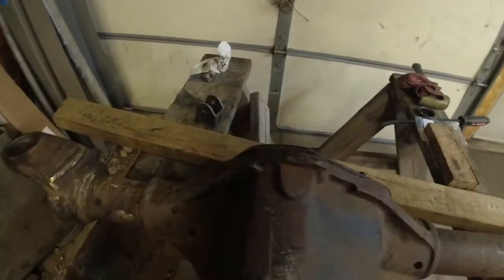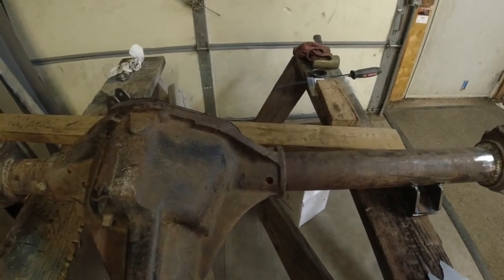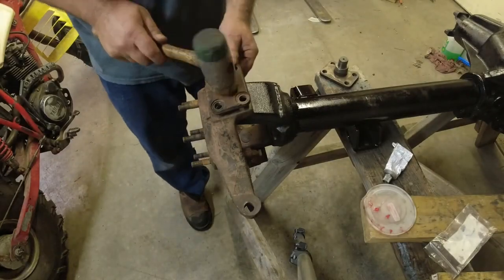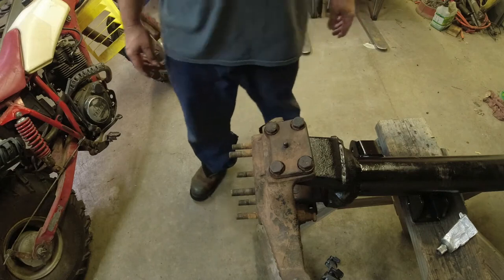Kingpin Dana 60 for a CJ7 Part 12: Kingpin Assembly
The last of the housing work is finished up and then I assemble the kingpins with new bearings, seals and BRONZE upper bushings. My high steer arms have a spring eliminator kit so you get to see that too.